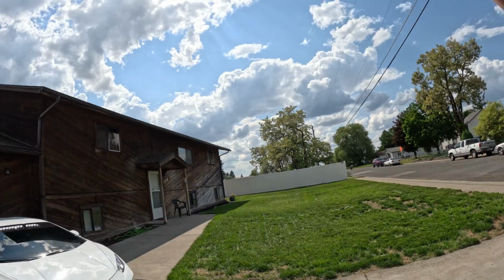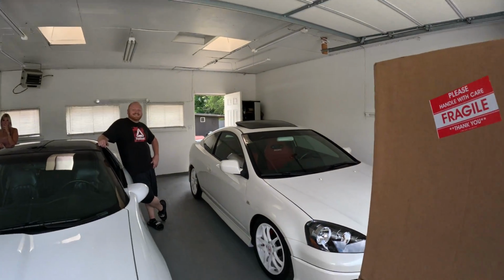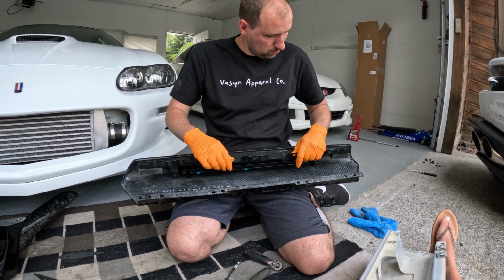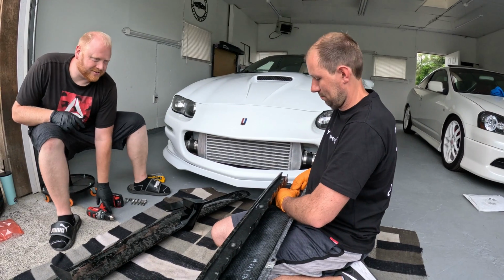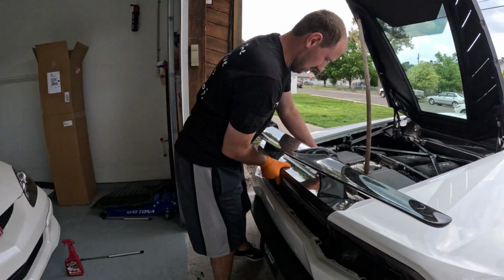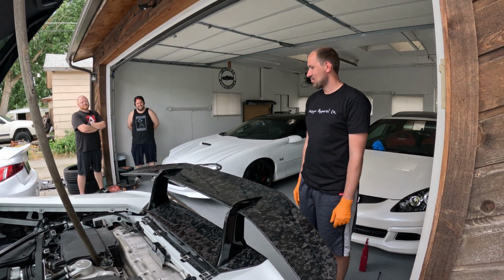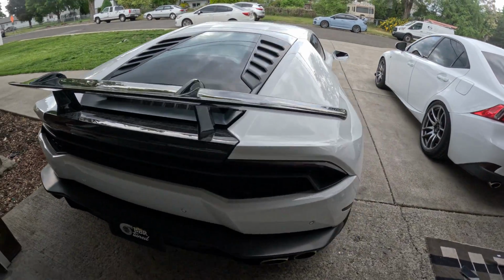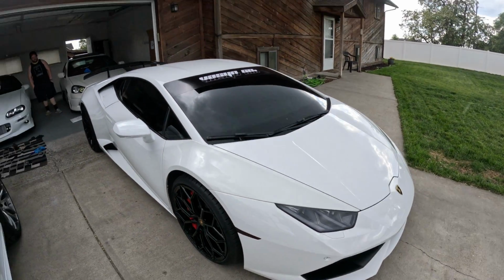New Forged Carbon Wing for the Huracan!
Installing the new Forged Carbon Wing!

-Outfront Motorsports
-Import Image Racing
-Silvers
-Clutch Masters
-Torque Solutions
-Off The Line Performance
-Manley Performance
-Kozmic Motorsports
-Ranch Built Fabrication
-Raven Fabrication
-Fishead Performance
-14.7 Solutions
-Company 23
-Renegade Motorsports